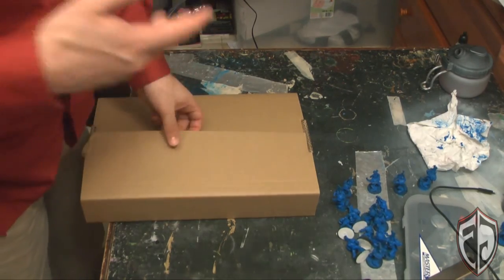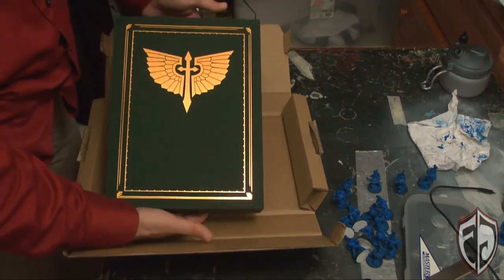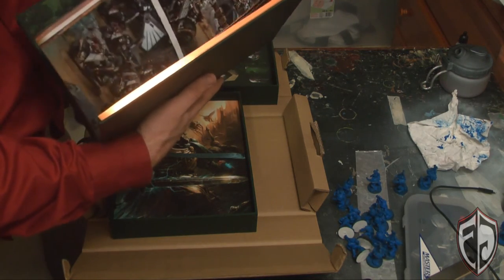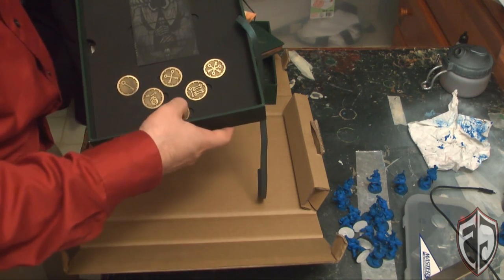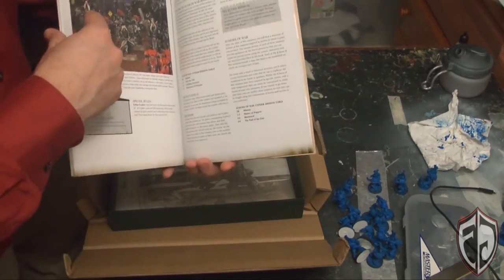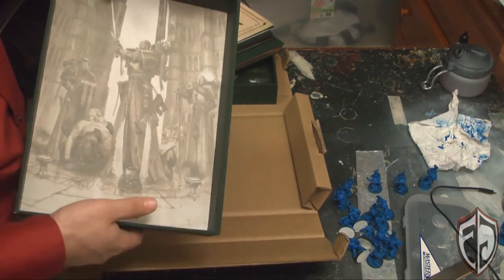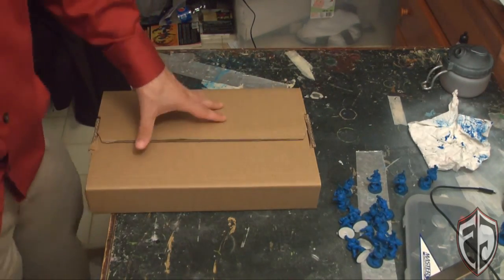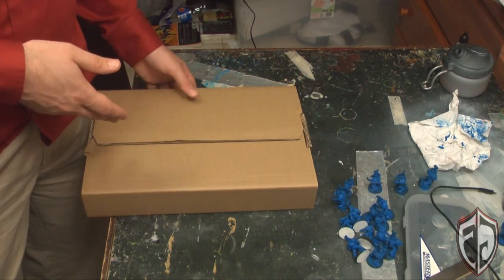Dark Angels 7th ed LE Codex Unboxing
Today the Vet looks at the Dark Angels 7th Ed LE codex.  Is it worth it?  Lets find out together!

keep up to date with the Fearless by checking out their facebook page here!